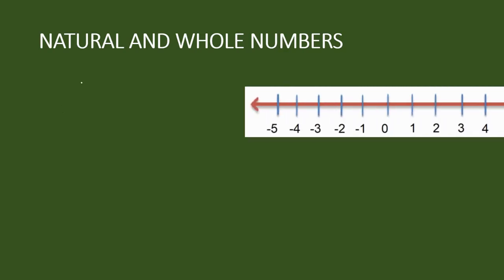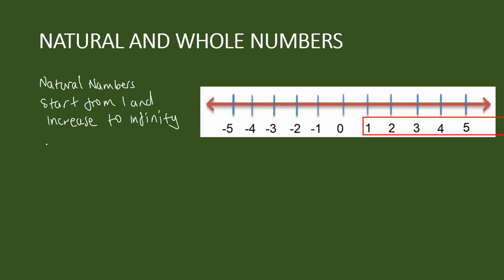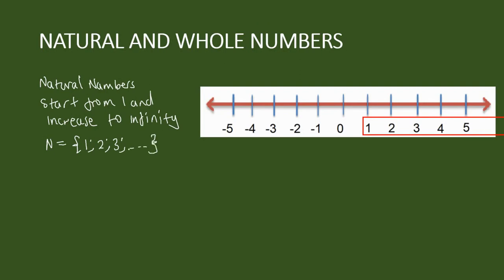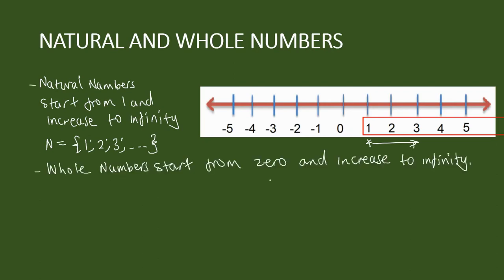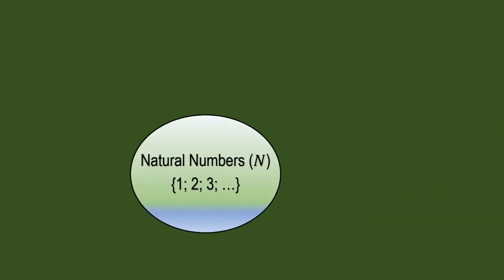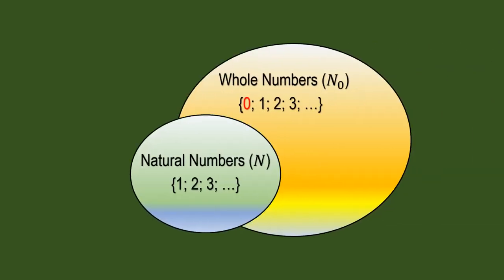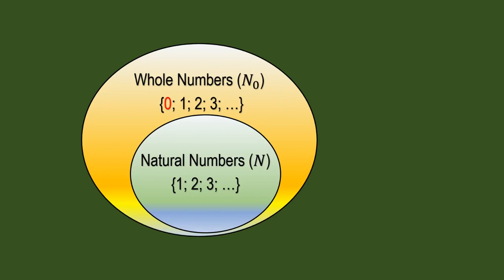NATURAL AND WHOLE NUMBERS